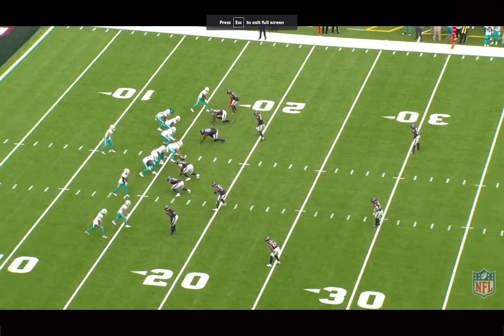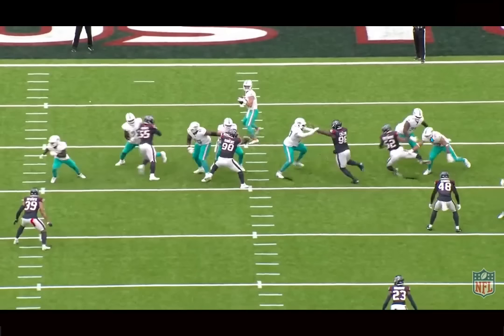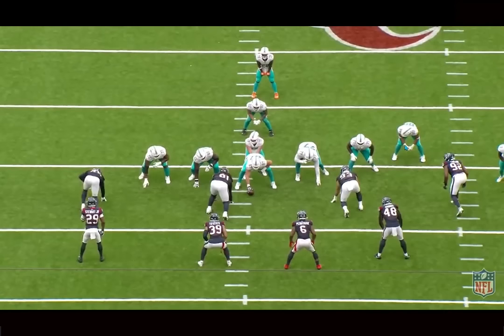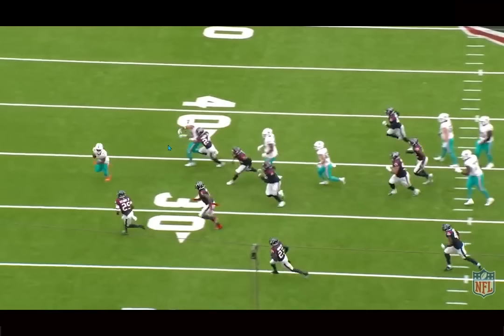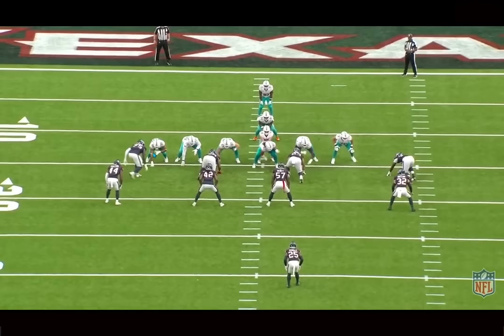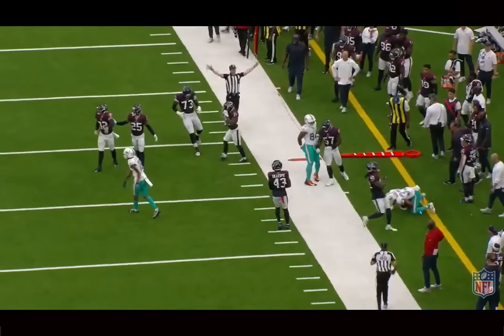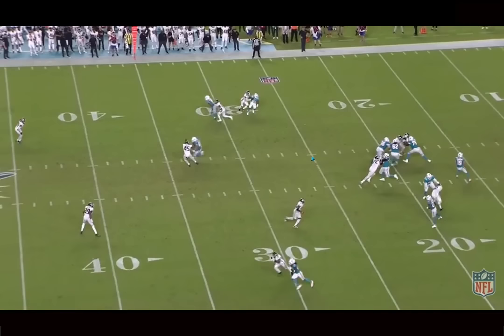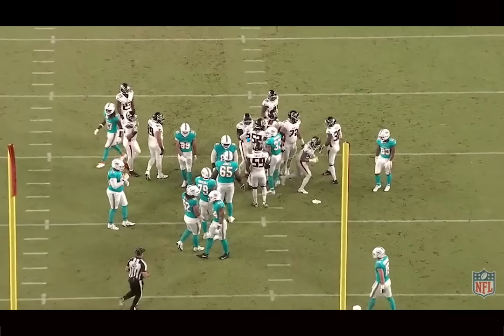Film Breakdown: Julian Hill is Making a Push in the Preseason to make the Miami Dolphins Roster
Julian Hill Miami Dolphins TE